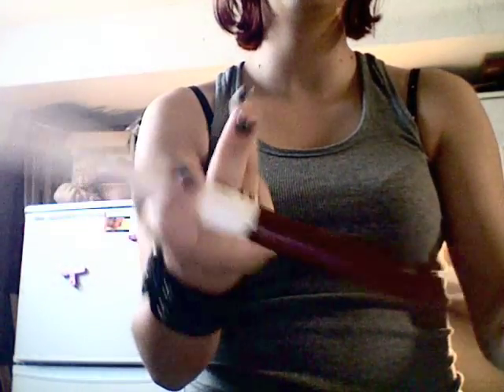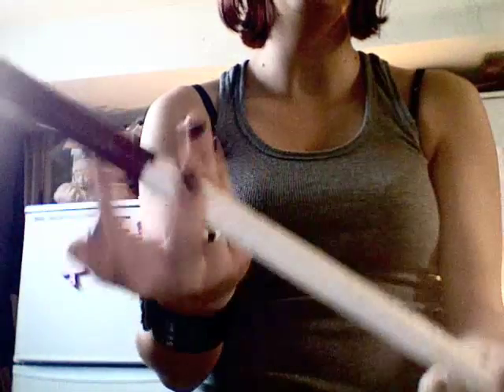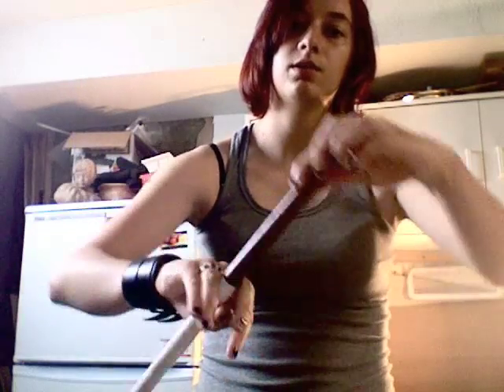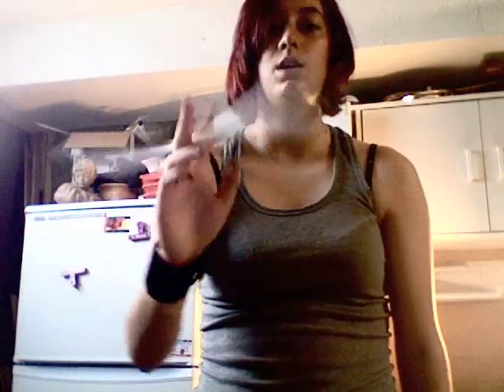stick trick lesson (cool spin)